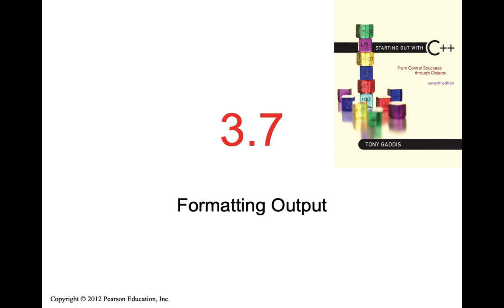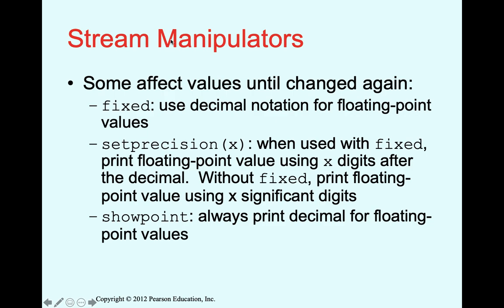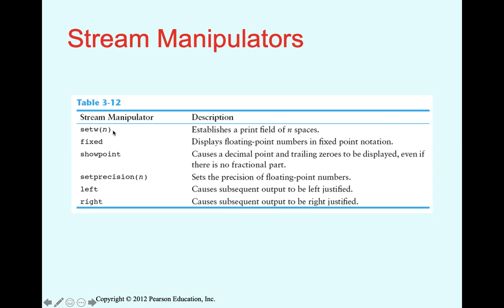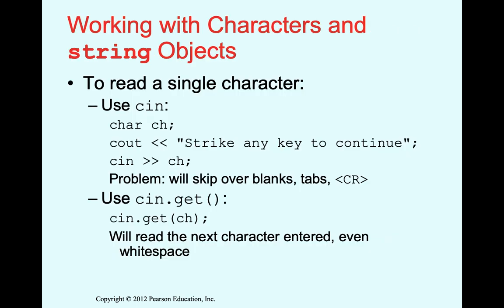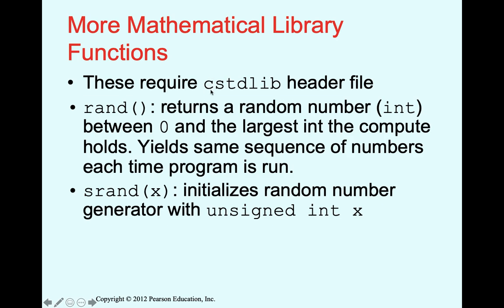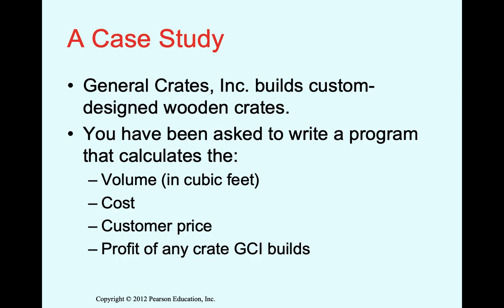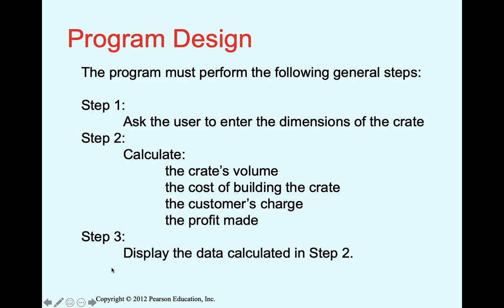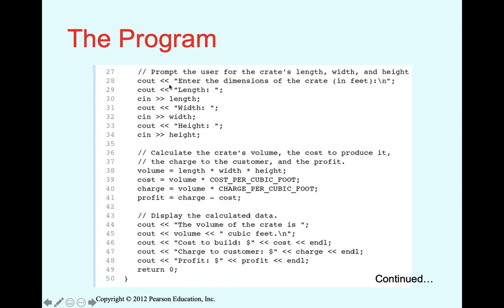C++ Programming 4 Dr. Fidaa Abed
Formatting Output
Working with Characters and string Objects
More Mathematical Library Functions
Hand Tracing a Program